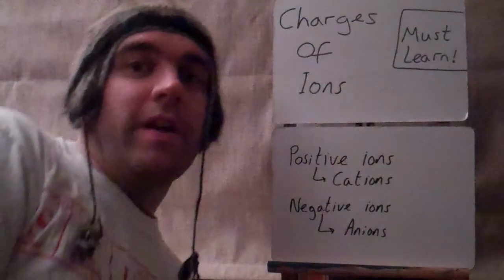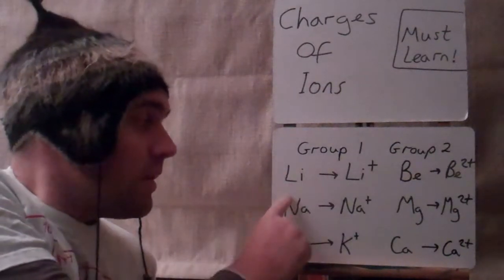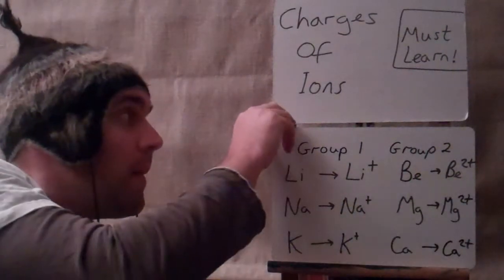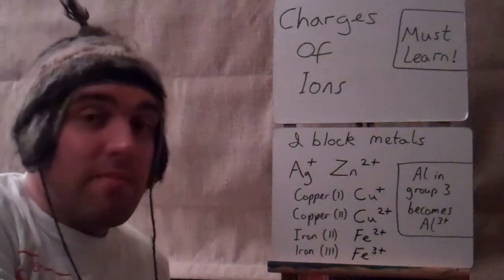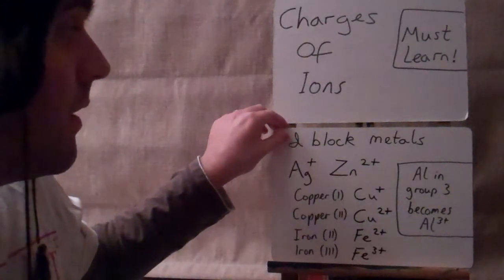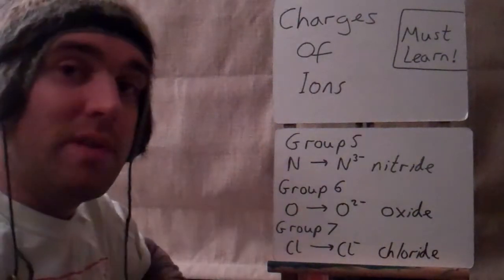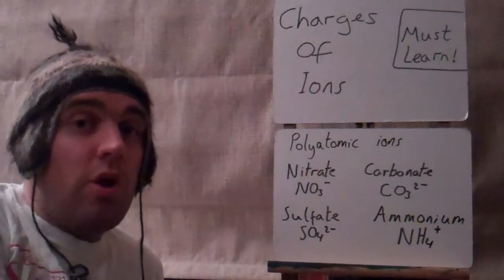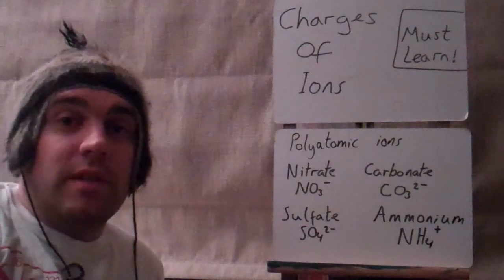Charges of ions